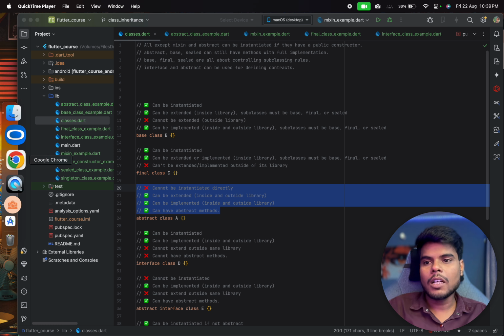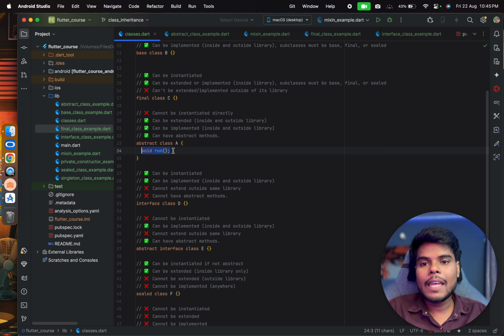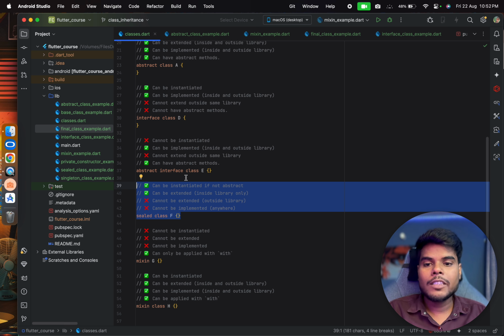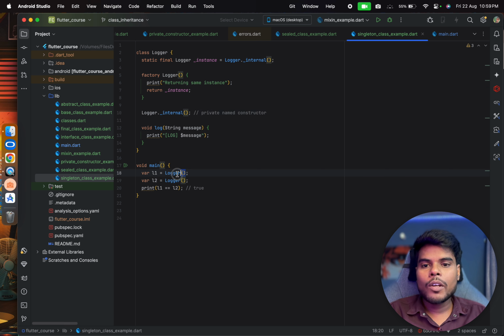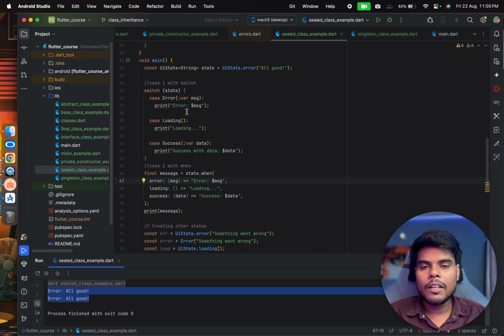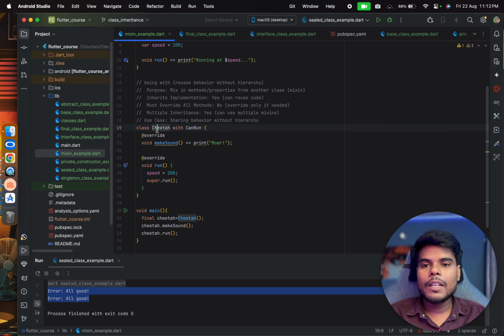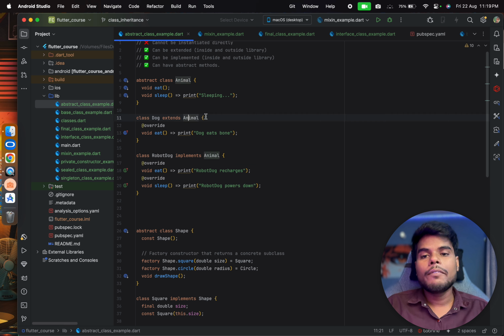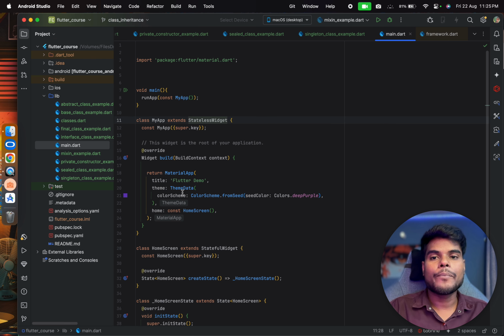Dart Basics - Part 5 | Classes, Modifiers, Abstract, Sealed, Base, Final, Interface, Mixins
Dart Basics - Part 5 | Classes, Modifiers, Inheritance, Abstract, Sealed, Base, Final, Interface, Mixins | Flutter Course for Beginners

In this video, we dive deep into Dart classes and class modifiers — the foundation of object-oriented programming in Flutter. This lesson covers everything from basic class structures to advanced concepts like sealed classes and mixins, giving you a complete understanding of how Dart handles inheritance and class design.

What you’ll learn in this session:

Dart classes and object-oriented basics

Abstract classes and their implementation

Base classes for controlled inheritance

Final classes that cannot be extended or implemented outside their library

Interface and abstract interface classes

Sealed classes and restricted class hierarchies

Mixins and mixin classes for reusability

Private constructors and their usage in sealed and singleton patterns

Singleton class implementation with factory constructors

Rules and differences between base, final, abstract, interface, sealed, mixin, and mixin class

By the end of this video, you’ll understand when and why to use each Dart class modifier and how they shape robust, scalable Flutter applications.

This is Part 5 of the Dart Basics for Flutter Beginners series. Make sure to check out the earlier parts for a strong foundation before moving ahead.